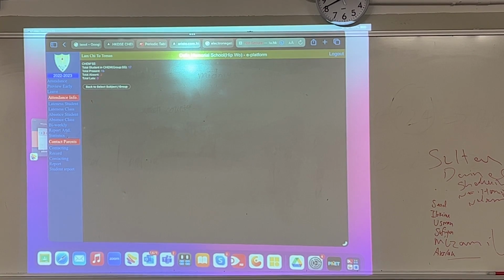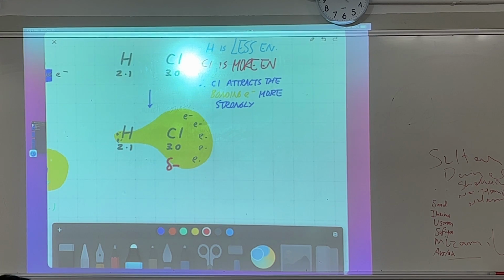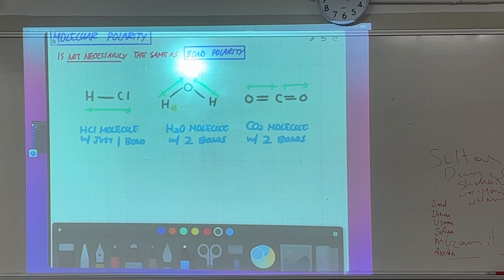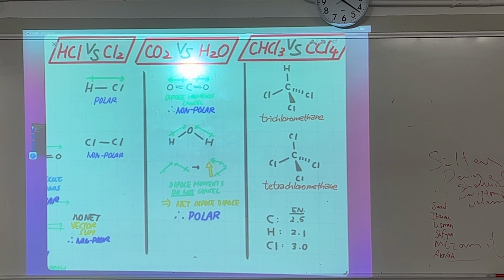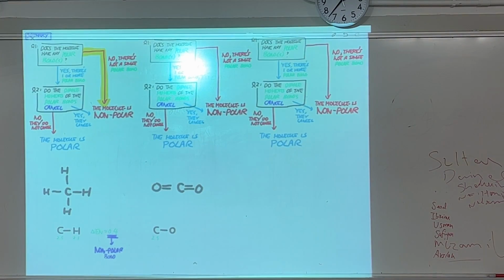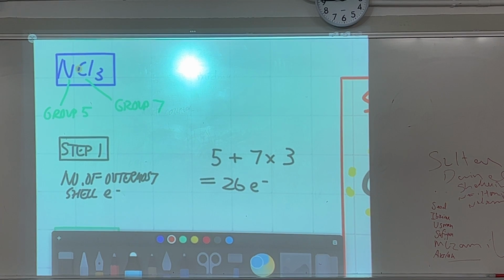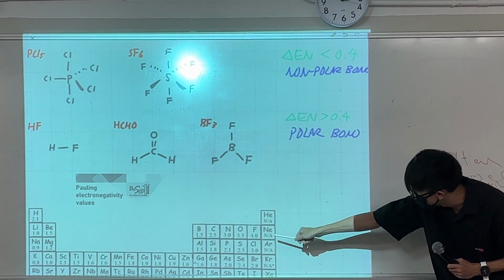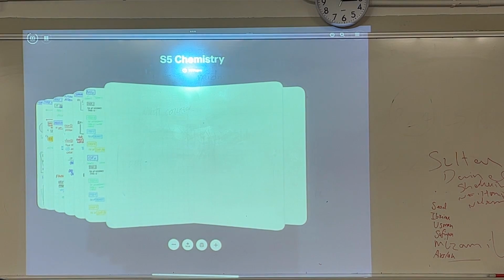S5 Polarity of Bonds and Molecules